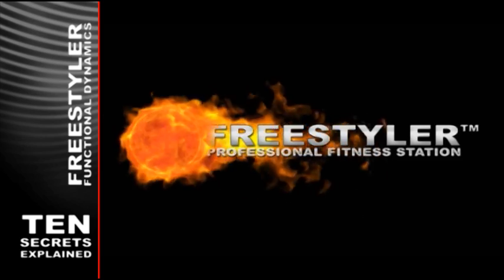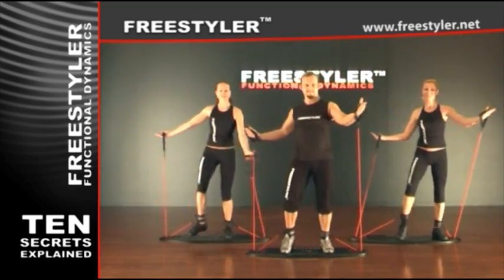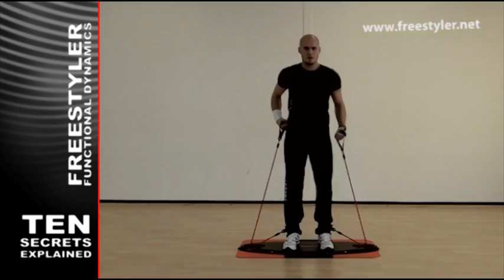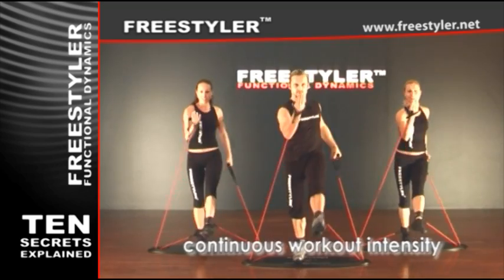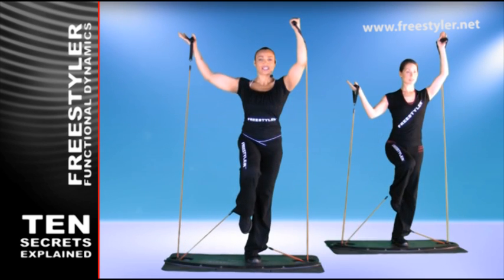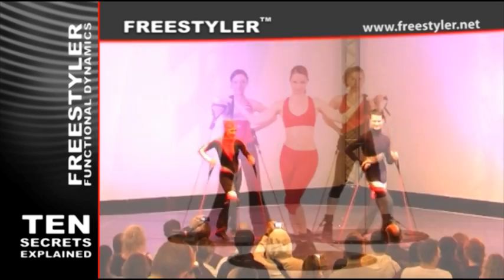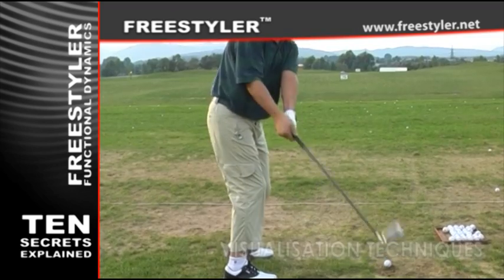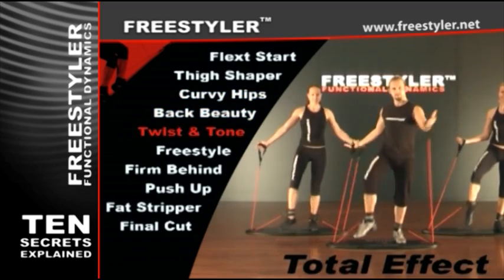Toning Workouts - 10 Shaping and Toning Workout Secrets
In last few years functional training has been recognized as most efficient and reasonable way to practice Toning Workouts. There has been much debate about what works and what does not in the fitness industry, and without doubt, there has been much confusion on the market and a lot of misleading information. There are tons of fitness equipment for Toning Workouts out there that are simply gimmicks, giving little or no added value to the user.

In order to finally come to an end of this controversy, a selected group of fitness experts and sport scientists from all over the world were invited to join a project called 'Functional dynamics' in an effort to clearly define guidelines on how a proper, efficient and safe workout should look and feel like and what characteristics fitness equipment must have in order to support functional training and quality Toning Workouts.

Regular Toning Workouts and exercises are able to help people feel great and look their best. Through the process of working out, fat is burned, muscles are built and nearly all of the body's systems are given a boost of energy. Unfortunately, many people work out inefficiently or in ways that do not aid in whole body Toning Workouts. Instead, these people prefer to focus solely on one aspect of working out. For many people, this means jogging and engaging in cardiovascular workouts, for others, it involves lifting weights. Thankfully, many people are now realizing that complete bodyshaping and toning is necessary to achieve ideal health and a great look. Though there are many types of exercise available, intelligent exercisers are turning to the Freestyler to achieve the comprehensive fitness levels they desire.

The Freestyler is a simple device that can be used virtually anywhere. It does not use bulky weights or any cumbersome systems of pulleys and cables. Instead, it uses a base and resistance bands designed to offer the proper amount of strain for any Toning Workouts. The best aspect of the device is that it can be used to perform literally hundreds of helpful exercises, many of which are perfect for those in search of whole body fitness. There is no machine that can be described as an easy bodyshaper since exercising takes hard work, but the Freestyler offers the most direct route to overall physical fitness.

Thanks to the Freestyler, many people who had been stuck in exercise ruts are now looking and feeling better than ever. The device is incredibly simple, but it is also wonderfully comprehensive. As a result, the Freestyler is able to build complete bodies better than any other exercise equipment on the market.

Toning Workouts